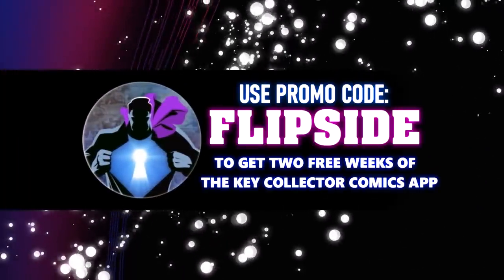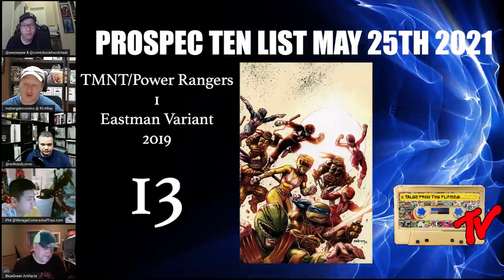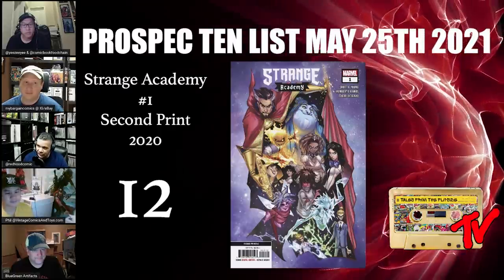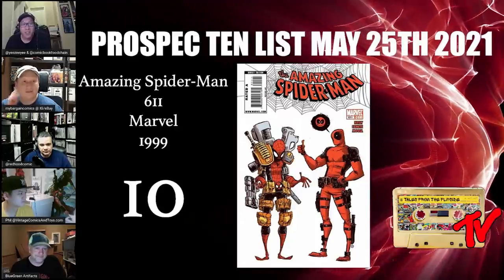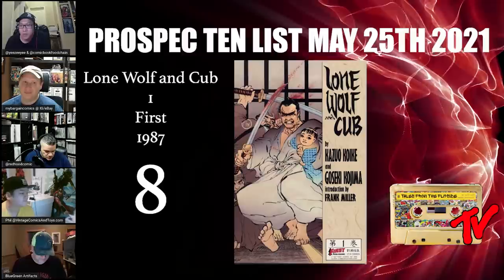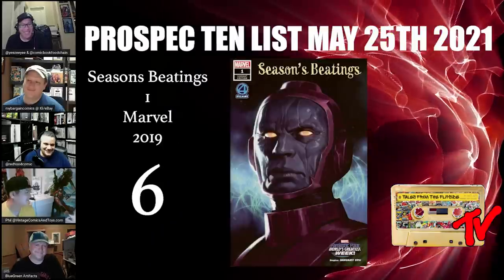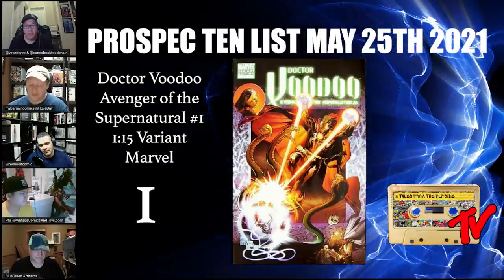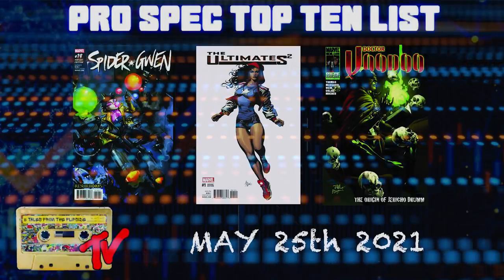The Pro Spec List | May 25th 2021 | Modern Comic Book Speculation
00:00 Intro
00:19 Amazing Spider-Man 129 Wizard Ace Edition
00:44 Incredible Hulk 100
01:13 Power Rangers/TMNT 1
02:26 Strange Academy 1 2nd print
03:13 Batman 428
04:18 Amazing Spider-Man 611
04:55 Doctor Voodoo the Origin of Jericho Drumm
05:39 Lone Wolf and Cub 1
07:03 Ultimates 2 1 Deodato Variant
07:59 Seasons Beatings Kang Variant
09:52 Winter Soldier 1 vol. 2 1:50 Variant
12:41 Spider-Gwen 19 Resurrxion Variant
15:01 Marvel Comics Presents 117
16:40 Vote Loki 3
19:40 Doctor Voodoo Avenger of the Supernatural 1 1:15 Variant

If you haven't already, follow @TG9thousand on IG. He helps us with our chapters and is cool as hell!!! We would appreciate it!